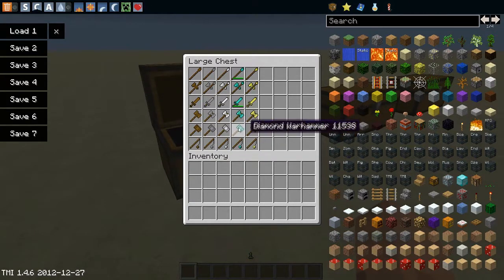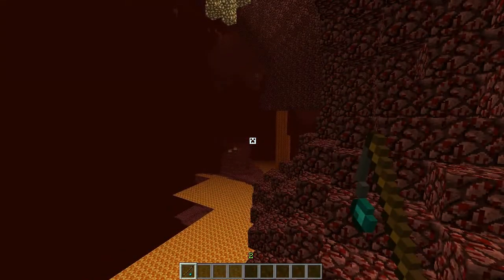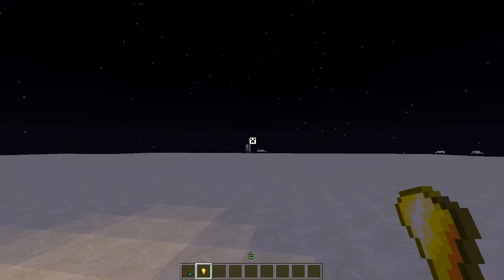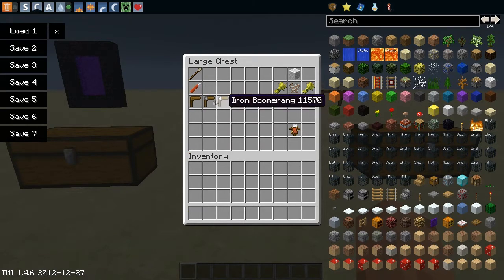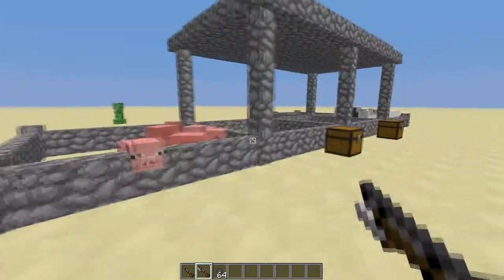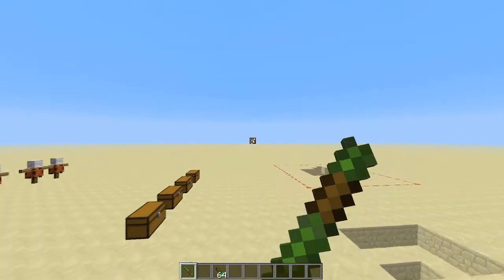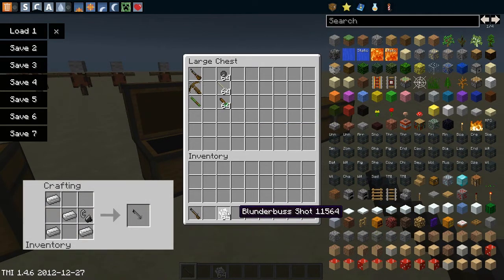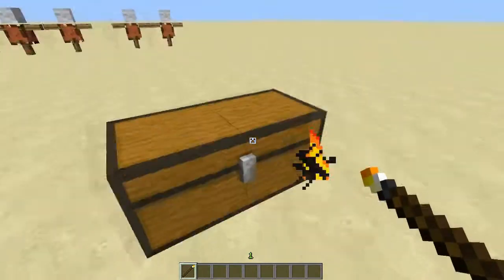Minecraft: Balkon's Weapons Mod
Throw a spear in a zombie's head! Cut a skeleton in half with your brand new halberd! Shoot some slimes in pieces with an old musket! And more!

Our Minecraft Server is hosted by DKE Servers, offering affordable and reliable servers to all Minecraft Server owners. Use the promotional code "2muchMC" for a discounted price on any package of your choice!